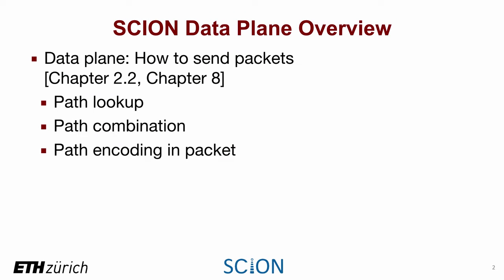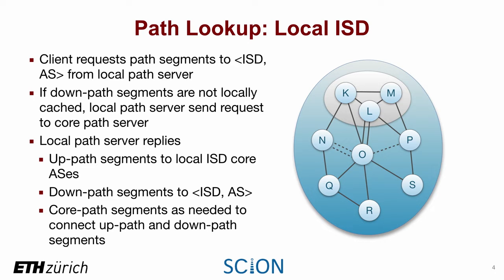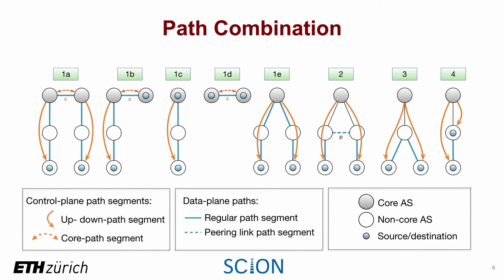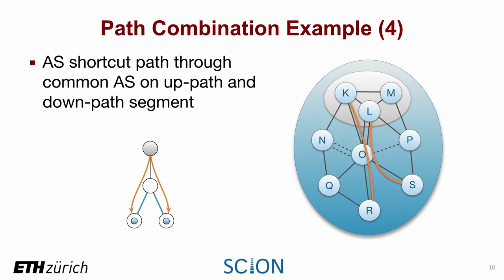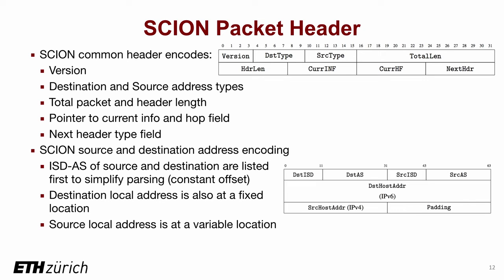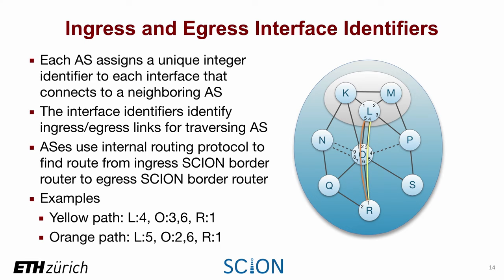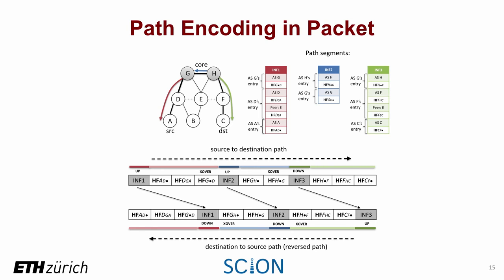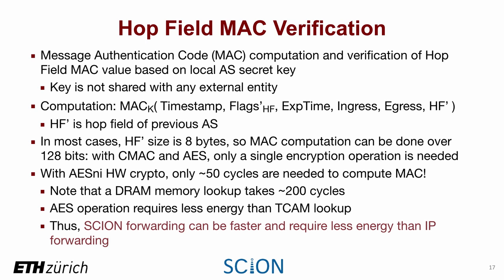Abbiamo bisogno di una nuova Internet - SCION: panoramica del piano dati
Sviluppata al Politecnico Federale di Zurigo negli ultimi sei anni, la tecnologia di rete SCION ("Scalability, Control, and Isolation On Next-Generation Networks") permette una connessione Internet di elevata qualità, sicura e affidabile. Oltre a offrire il pieno controllo sui percorsi che i dati compiono attraverso la rete, questa nuova architettura di rete assicura una comunicazione confidenziale e di elevata disponibilità. A fine 2018, il Consiglio dei Politecnici Federali aveva deciso di introdurre SCION in tutto il “Settore dei PF". Il professor Adrian Perrig ha guidato il progetto assieme a due suoi colleghi, i docenti Peter Müller e David Basin, e in stretta collaborazione con Anapaya, uno spin-off dell'ETH di Zurigo. Dopo due anni e mezzo di lavori, "SCION per il "Settore dei PF" è stato portato a termine con successo nel giugno 2021. Una serie di video documenta la genesi e lo sviluppo del progetto "Scalability, Control, and Isolation On Next-Generation Networks", dai problemi di base alla panoramica dell'infrastruttura a chiave pubblica attraverso altri temi.